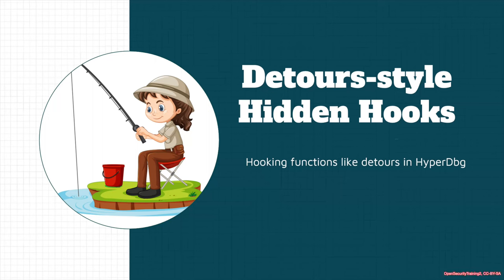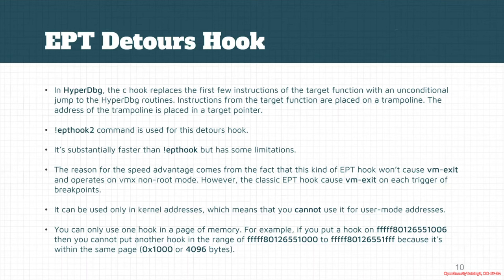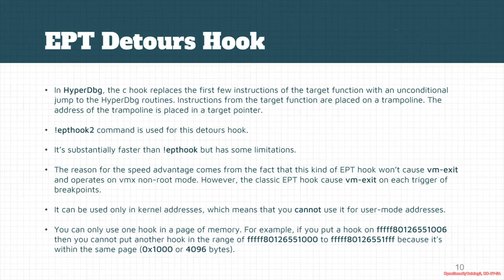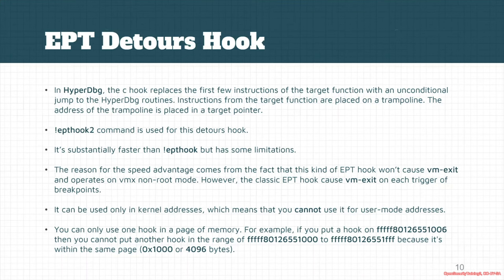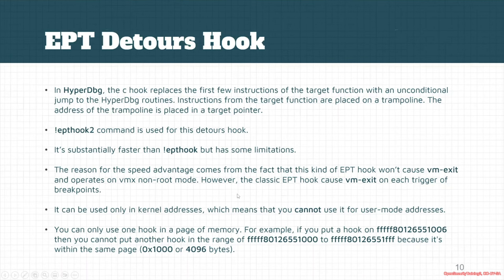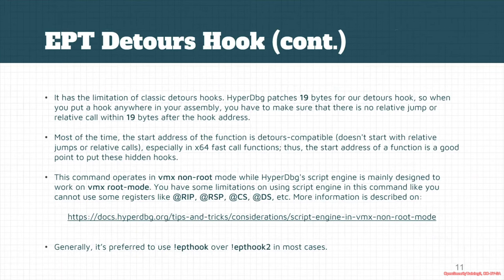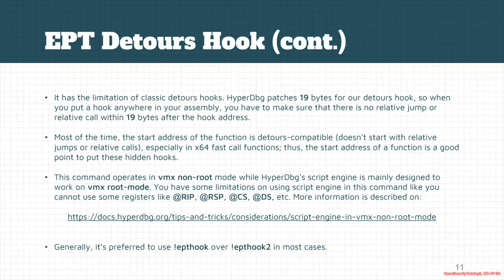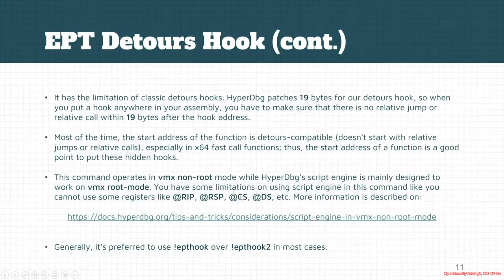Dbg3301: HyperDbg 05 02 Detours Hooks